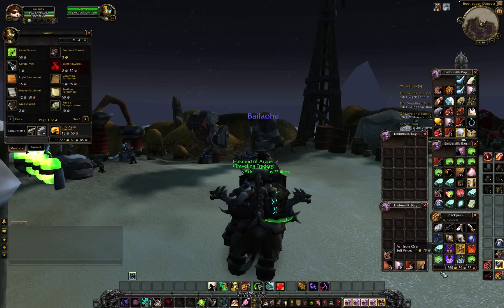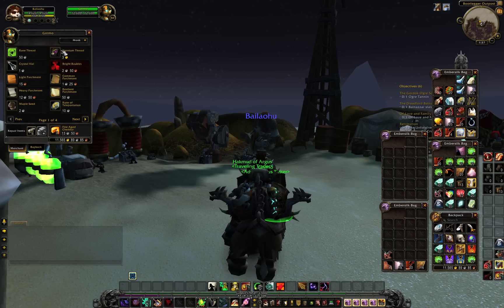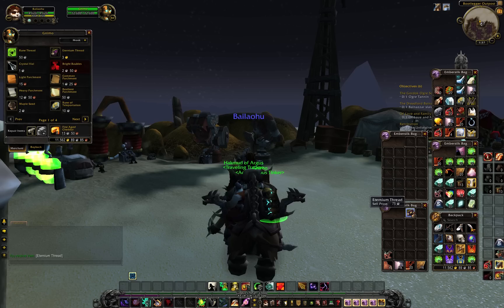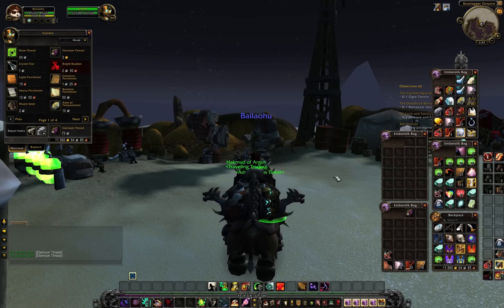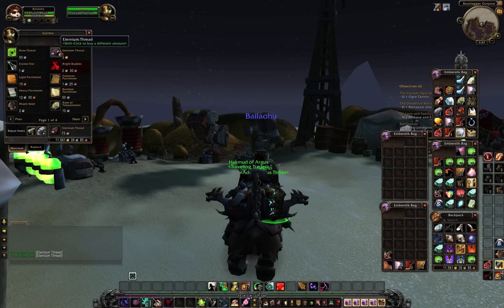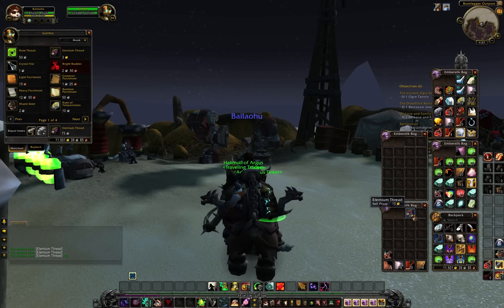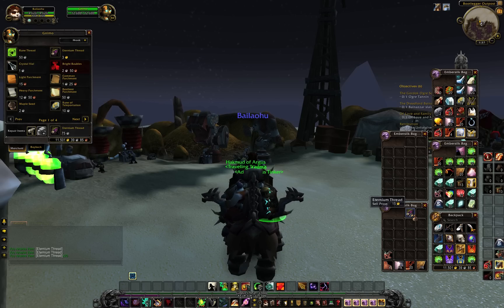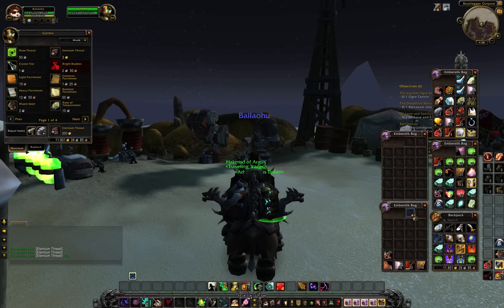Mists of Pandaria Beta Gold Glitch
I suggest you NOT do this. There is a glitch in the game that items in a stack will sell for the mouseover value you see multiplied by the number of items in the stack, therefore, if one item sells for 75 silver, and a stack of 20 sells for 15 gold, then a stack of 20 will sell for 15 gold per item in the stack for a total of 300 gold. Blizzard IS aware of this glitch, so I suggest you not try it unless you're feeling lucky.